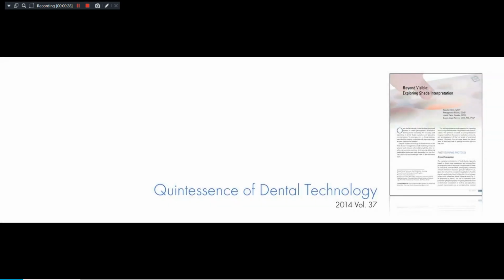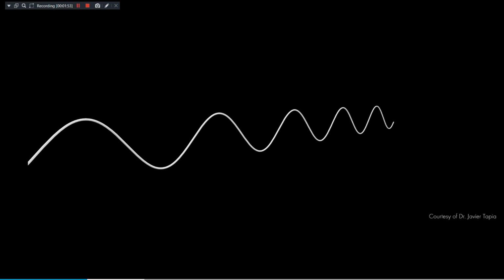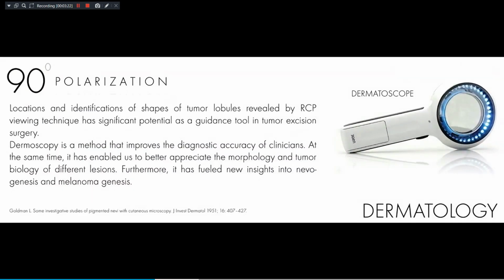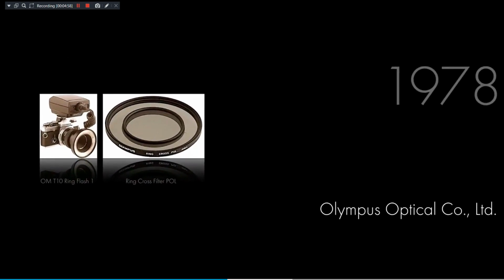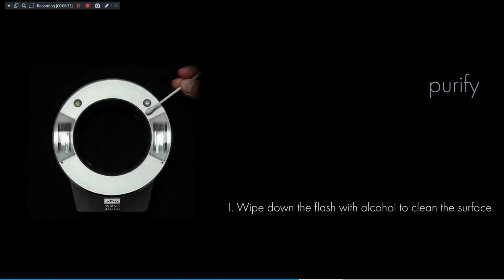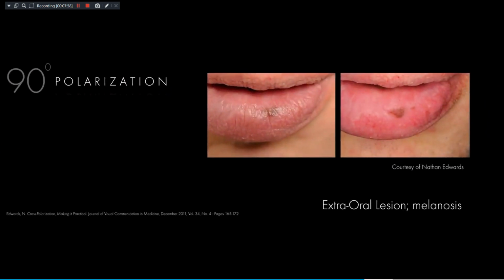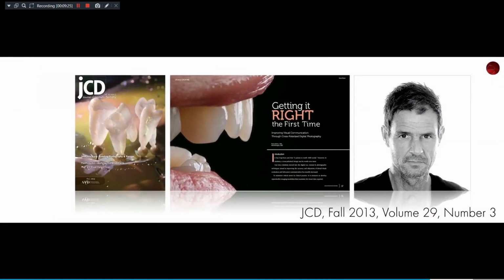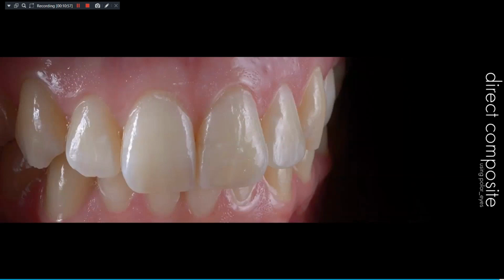1 Theory of Reflective Cross Polarized Photography Panos Bazos